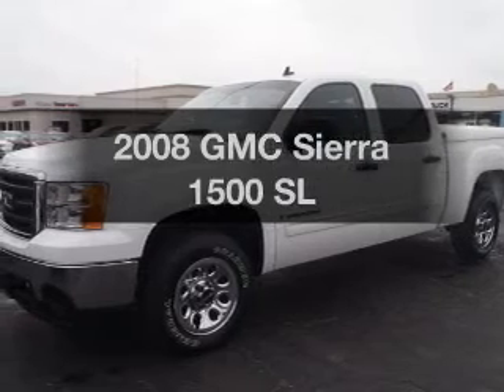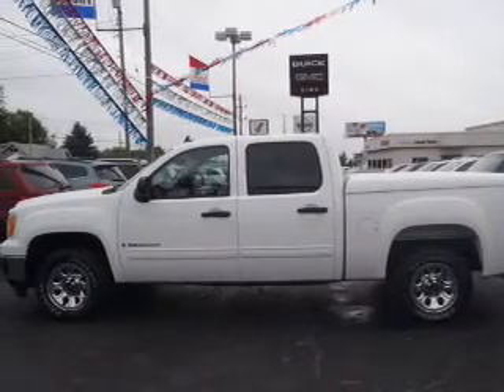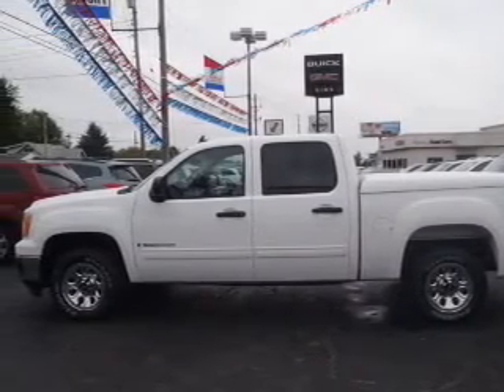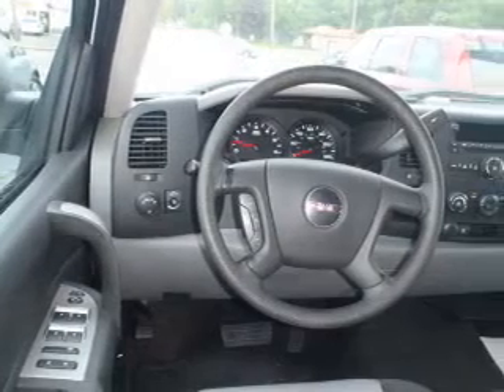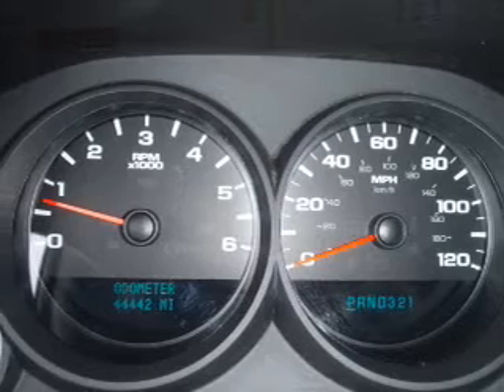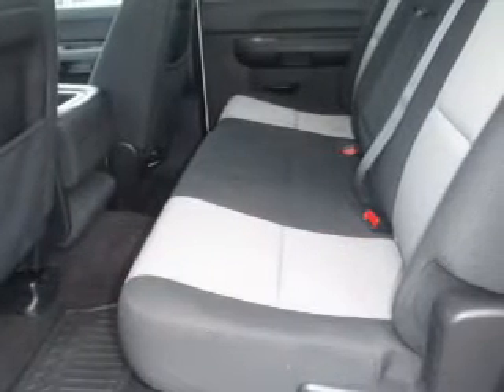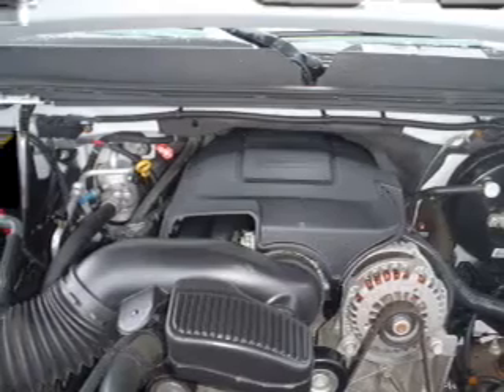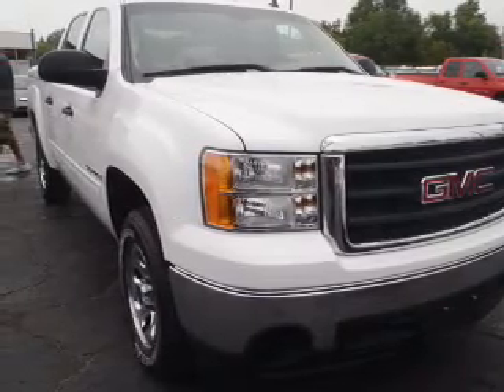2008 GMC Sierra 1500 - Warren OH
Year: 2008
Make: GMC
Model: Sierra 1500
Trim: SL
Engine: 4.8 liter 8 cylinder 16 valve
Transmission: 4-Speed Automatic
Color: White
Mileage: 44442
Address:
3100 Elm Road North East